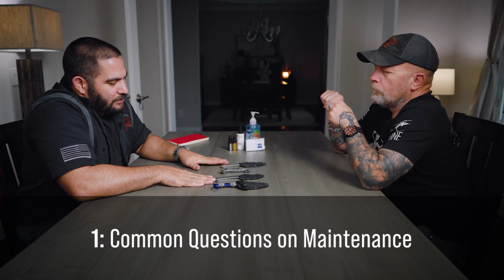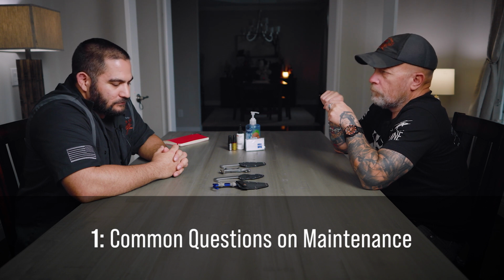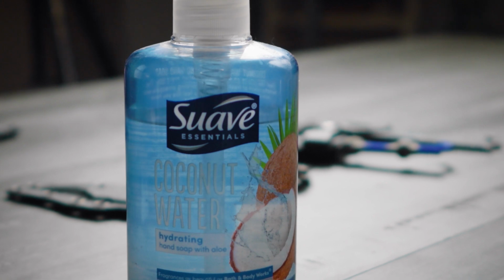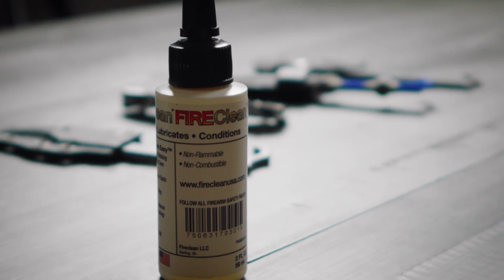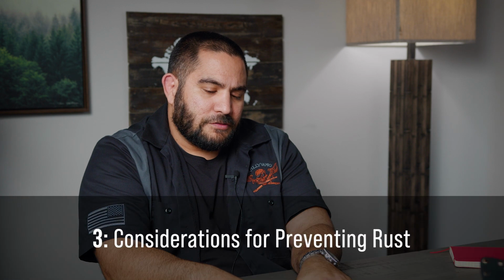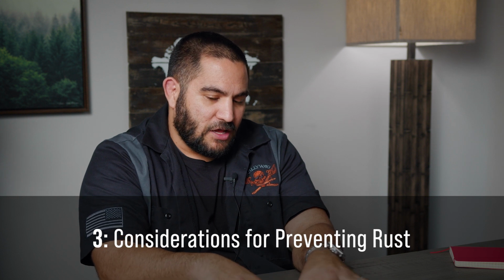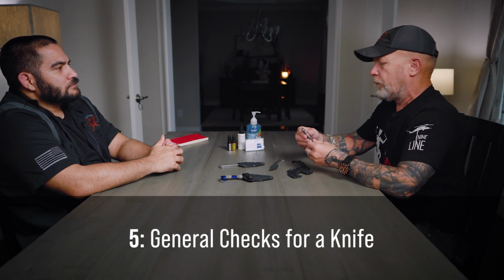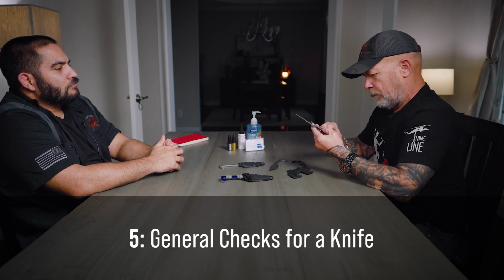MDv Plus One Maintenance w/ Craig Burhart of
This video is being posted to both  @Skallywagtactical  and  @EliteYouChannel .  It is the 7th Chapter of our Non Exclusive Content within the MDV VTC, a virtual training course designed to provide in-depth knowledge of the MDV Plus One fixed blade.   To learn more about the course, go to Vimeo.com/ondemand/mdvplusone

CHAPTER 7 – MDV Care II: Maintenance

Craig often discusses how certain skills are being lost over time.  Things that were passed on from father to son or parent to child are no longer being taught.  This becomes evident when we run training courses and answer emails/calls for Skallywag.  Simple things like checking gear to ensure working order or routine cleaning & oiling, are often neglected.  This eventually comes back to us through customer complaints on their gear losing screws, or rusting, or not lasting as long as they should.  During courses, we see this as pistols malfunction, holsters falling apart, and optics having dead batteries.

To get in front of this, Craig Burhart and Michael Donvito decided to sit down and have a conversation on proper blade maintenance, their suggested best practices, and answers to common questions/ responses to common issues customers have voiced concerning this topic.

The advice given here is focused initially on the MDV Plus One but applies to all Skallywag Tactical blades, hard use tools, and associated gear/kit.  This isn’t meant to be an expert panel on the most efficient ways to maintain knives and work tools; This is a conversation between Michael and Craig where they give their thoughts based on personal experience, what was passed on to them, and their best practices when running Elite You, and Skallywag Tactical.

The following topics were discussed in this chapter:

00:00 Introduction
01:01 Common Questions on Maintenance
05:37 Protectants, Oils, and Lubrication for Knives
08:44 Considerations for Preventing Rust
10:40 Regular Gear Checks and Maint.
14:28 General Checks for a Knife
17:35 Oils Specifically for Knives
19:19 Rust Removal

We appreciate you taking the time and watching our content.  If it provided any entertainment or value, please consider sharing this video.  We will be building upon the skills we discuss in each video to provide advanced concepts and lessons down the line.

The Elite You YouTube Channel is dedicated to providing you with free purpose driven content for those interested in learning from experts, mentors, and those that have a desire to be the best versions of themselves.  Those who take each opportunity to get closer to their ideal self.